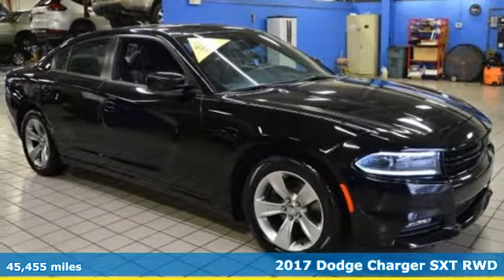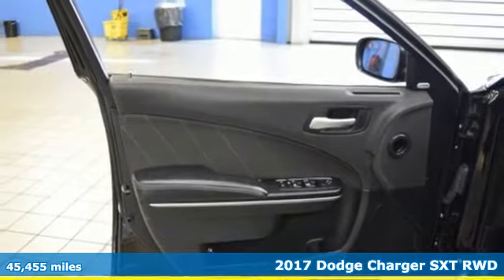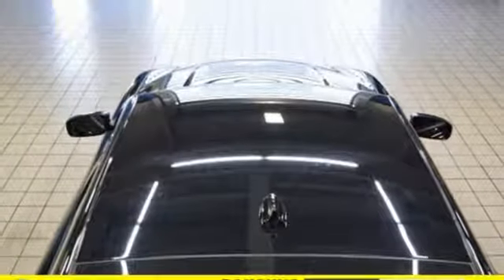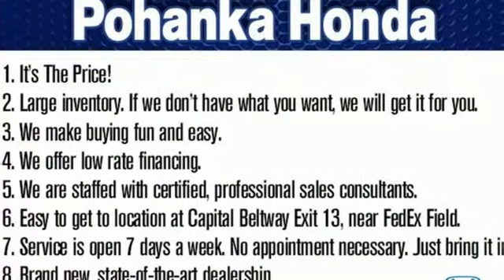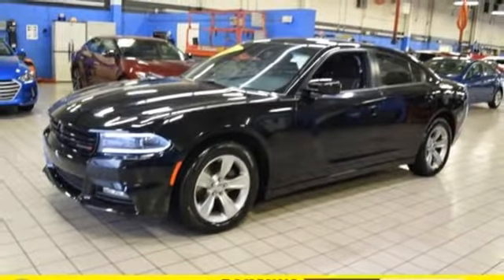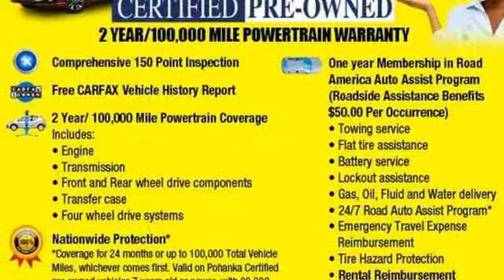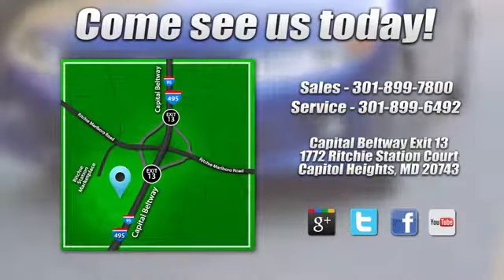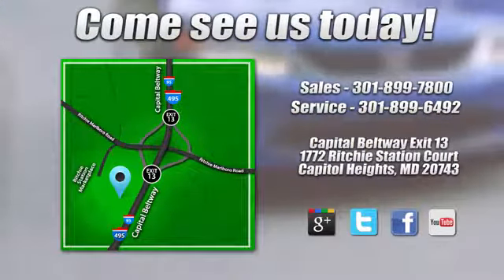Used 2017 Dodge Charger Washington DC Honda Dealer, MD H6677DR - SOLD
Year: 2017
Make: Dodge
Model: Charger
Trim: SXT
Engine: 3.6L 6-Cylinder SMPI DOHC
Transmission: 8-Speed Automatic
Color: Black
Interior: black
Mileage: 45455
Stock #: H6677DR
VIN: 2C3CDXHGXHH551267
CARFAX One-Owner. Clean CARFAX. Pitch Black Clearcoat 2017 Dodge Charger SXT RWD 8-Speed Automatic 3.6L 6-Cylinder SMPI DOHC black Cloth.brbrRecent Arrival! 30/19 Highway/City MPGbrbrAwards:br * ALG Residual Value Awards * 2017 KBB.com 10 Most Comfortable Cars Under $30,000brWe make every effort to provide accurate information but please verify options and price with management before purchasing. All vehicles are subject to prior sale. All prices are special internet prices only. All financing is subject to approved credit. Prices exclude dealer installed options, destination, tax, tags, registration fees and processing fee of $300. Not required by law. MPG is based on 2017 EPA mileage ratings. Use for comparison purposes only. Your mileage will vary depending on driving conditions, how you drive and maintain your vehicle, battery-pack and other factors.brbrReviews:brbr * Unmatched variety of engines, trim levels and equipment yields plenty of customization opportunities; available V8 engines provide abundant power for your money; 8.4-inch touchscreen is one of the easiest tech interfaces to use. Source: Edmunds

Address:
1772 Ritchie Station Court Capitol Heights